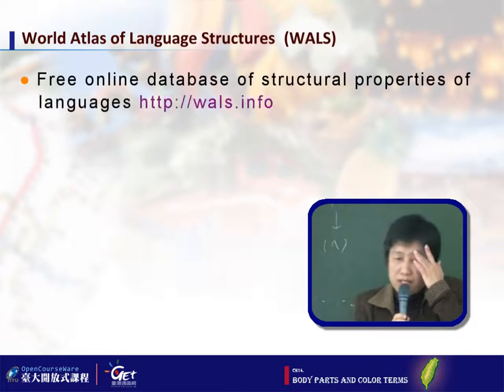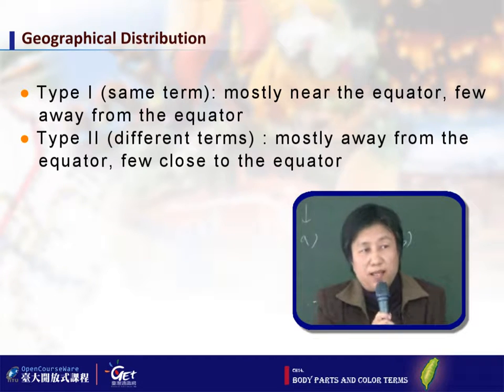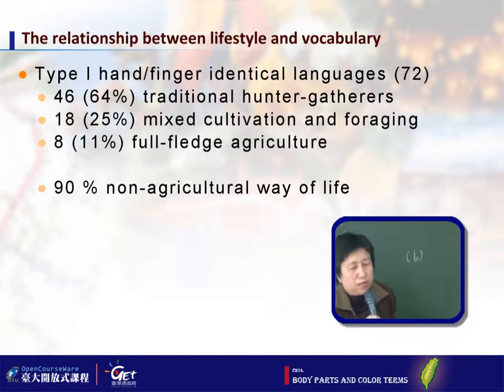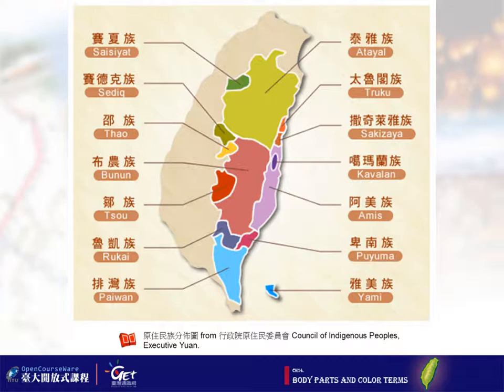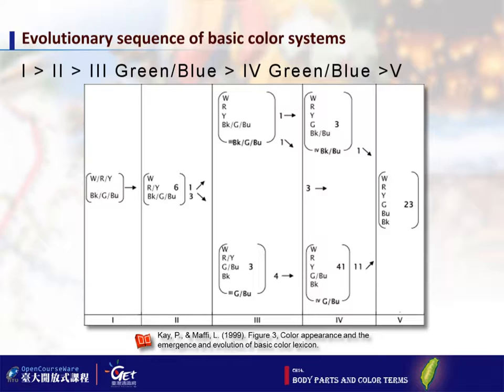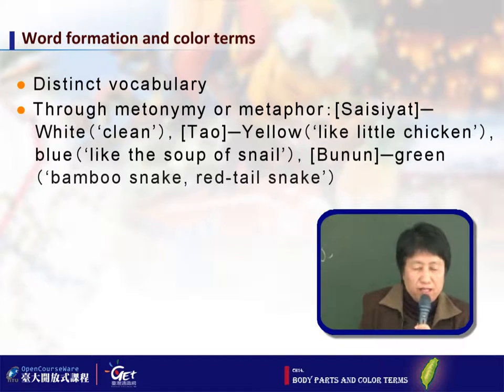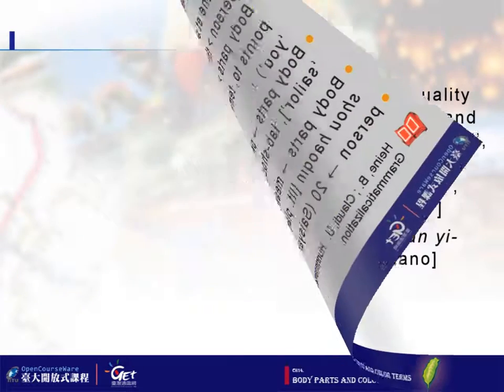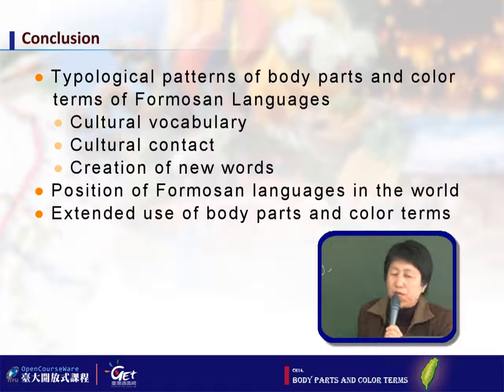臺灣的語言與文化 Languages in Taiwan CH 14. BODY PARTS AND COLOR TERMS (GUEST SPEECH II) / HSUN-HUEI CHANG